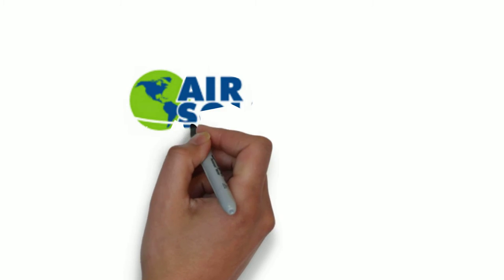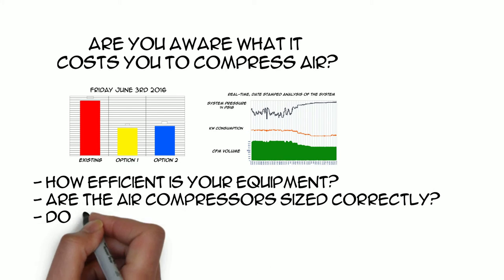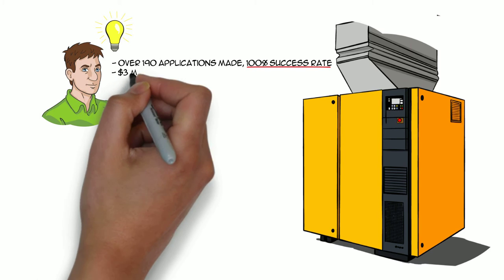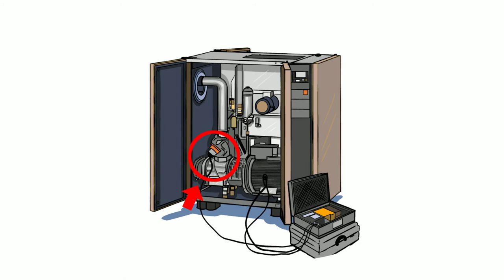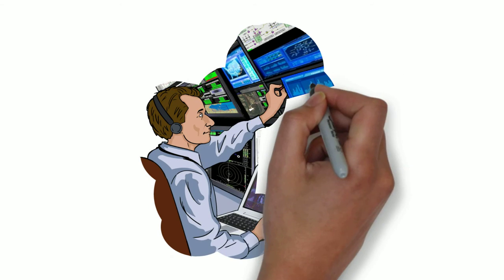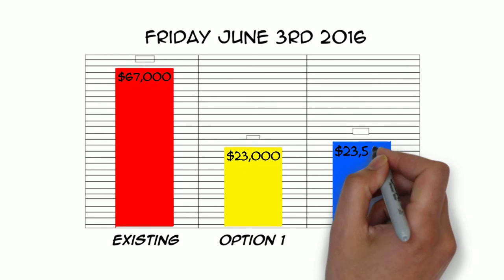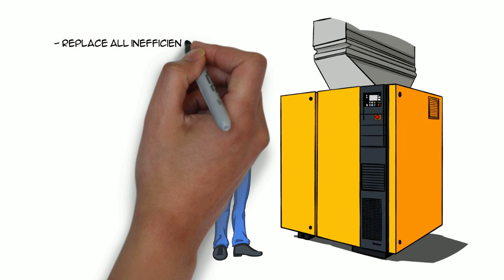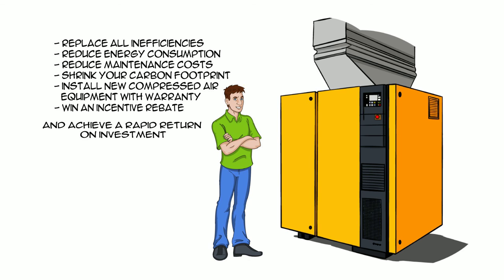Air Solutions Hamilton - Ontario saveONenergy Program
Air Solutions is the leader in our market, providing total “turnkey” equipment sales & service for all aspects of a compressed air system. With more than 20 years experience of identifying and successfully implementing solutions to all areas of pneumatic and compressed air systems, means – we totally “get it”.